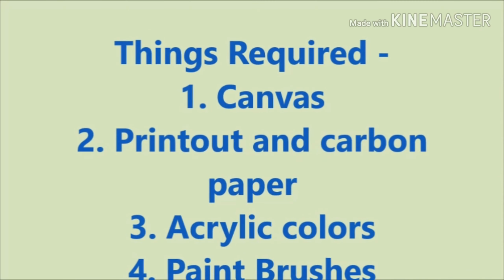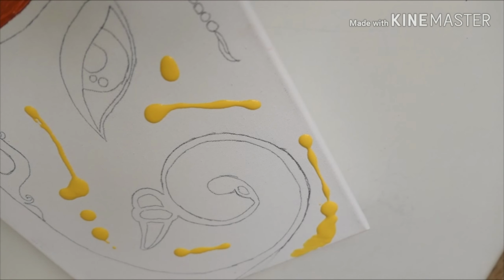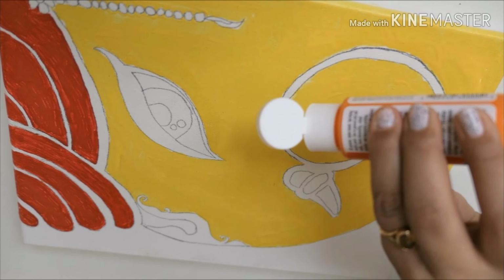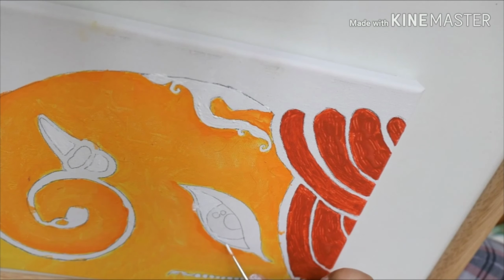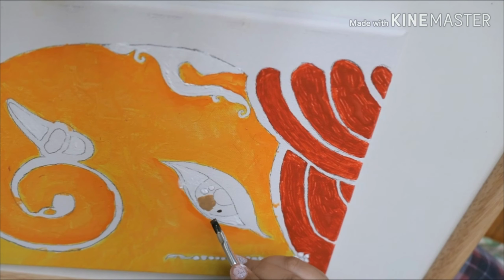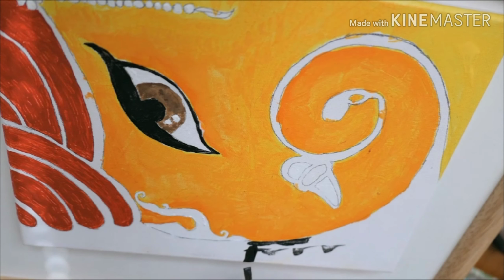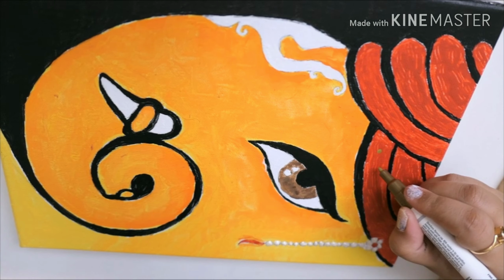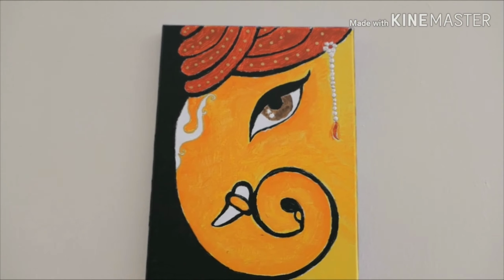HOW TO MAKE BEAUTIFUL GANESHA PAINTING AT HOME|| DIY Canvas Painting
Hi Guys !!

Beautiful Ganesha Painting on canvas, Beautiful to look at and add beautiful decor to your home

Take care :)